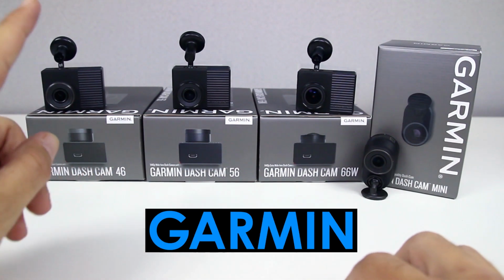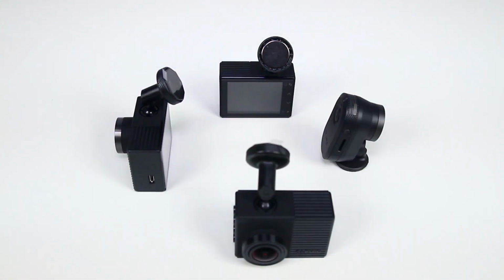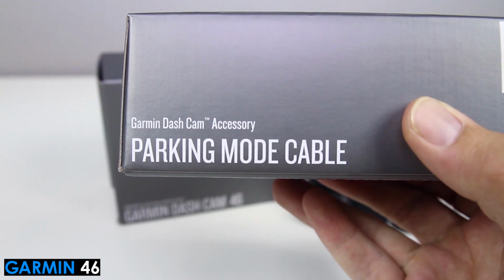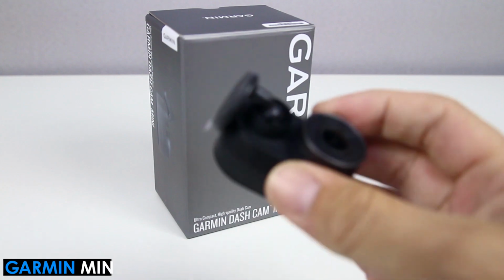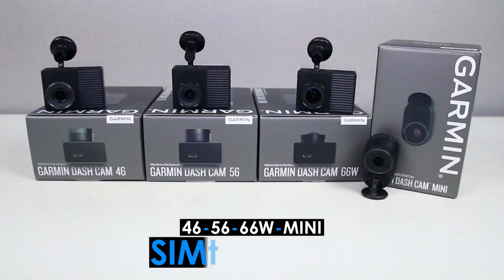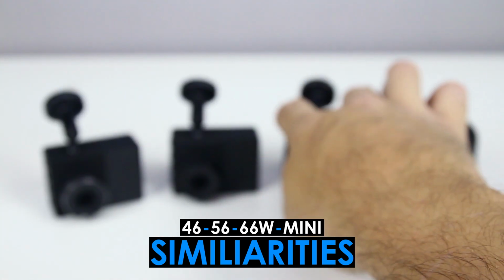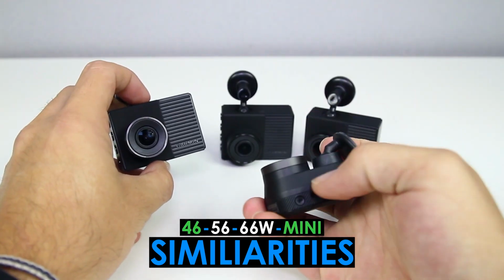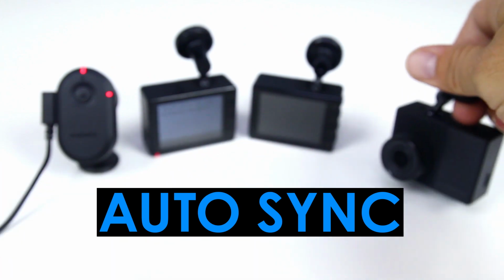Garmin 46, 56, 66W & Mini Dash Cam | Unboxing & Comparison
In each box you’ll find:
- your Garmin Dash Cam with its low-profile adhesive mount
(Please note that The Mini has a slightly different mount than the 46/56/66W)---
- an extra low-profile windshield mount
- 2 power cables – one for upward and another for downward cable routing
- your dual USB power adapter
- A user manual and documentation

Before we even get into the cameras, I’m excited to explain their newest feature, Auto Sync. With this, you can wirelessly connect up to four Garmin dashcams at the front, back and sides of your vehicle to provide virtually complete 360° coverage.

Let’s start with the 46.
Recording in 1080p @30fps with a 140o viewing angle. The 46 automatically records and saves any incidents encountered, along with the correlating GPS data, pinpointing exactly where and when the event took place. Now offering voice control, unlike its predecessor, the 45. With a simple “OK, Garmin” you can save a video or a picture; start or stop audio recording and control the Travelapse feature. Along with GPS, your 46 also comes equipped with built-in Bluetooth and WIFI making it easy to wirelessly view, edit and share captured media using the Garmin Drive app. Numerous safety alerts and the 2” LCD screen are 2 more features you’ve come to expect.
• The 12V cigarette outlet power cable still has that extra USB port, which is a nice touch.
• Or with the optional hard-wire cable, you can take advantage of a super clean installation and parking mode protection, too.

And here is the 56, which uses an enhanced image sensor that allows for even greater 1440p resolution and utilizes Garmin’s ClarityTM HDR (high dynamic range) which provides benefits such as increased low-light visibility. Like the 46, the 56 has 140o viewing angle, auto-event detection, GPS, Bluetooth, WIFI, voice controls, safety alerts, a 2” LCD screen, your dual USB power adapter and the Auto Sync feature that enables multi-camera WIFI inter-connectivity.

This is the 66W which also records in 2K or 1440p but has a super-wide 180o field of view, hence the W in 66W. Like the 46 and 56, the 66W also comes equipped with enhanced low-light visibility, auto-event detection, GPS, Bluetooth, WIFI, voice controls, safety alerts, a 2” LCD screen, your dual USB power adapter and the very cool, Auto Sync feature.

And this little guy is the Mini. To keep this camera key-sized, the feature set, mounting and body style are a bit different. First off, they’ve removed the LCD screen to reduce the overall footprint. Recording in crisp, 1080p resolution with a 140o field of view, along with auto-event detection, Bluetooth, WIFI, the Auto Sync feature and a tremendously inconspicuous profile are what makes this model so appealing. There’s no built-in GPS or voice control, but there are couple of buttons for added convenience.

A big change to take note of is that these models do NOT come with an SD card like their predecessors did, so please make sure and purchase a dashcam-specific class-10 microSD card either with your camera or before so you’ll be ready to go.

Main differences when considering your ideal solution:
• The Mini is the least expensive and most discreet of them all. Capturing in 1080p w/ 140o viewing angle.
• The 46 is only slightly more expensive than the Mini, but only because it adds in an LCD screen, GPS and voice control. Like the Mini, it records in 1080p and uses a 140o viewing angle.
• The 56 captures 2K resolution with the same 140o viewing angle and has all the bells and whistles available from Garmin.
• The 66W is the most expensive of the 4 because of the ultra-wide 180o viewing angle and an upgraded image sensor allowing for 2K resolution.

Have Questions? Get in touch!